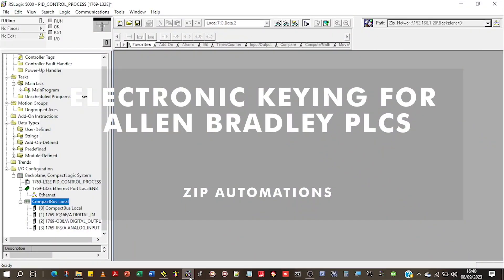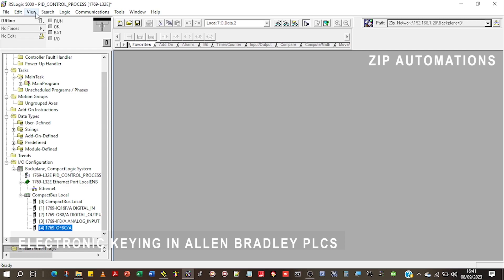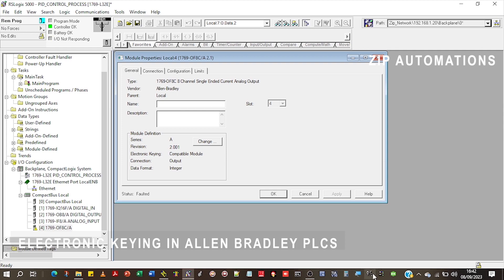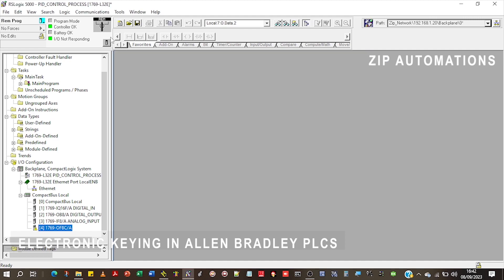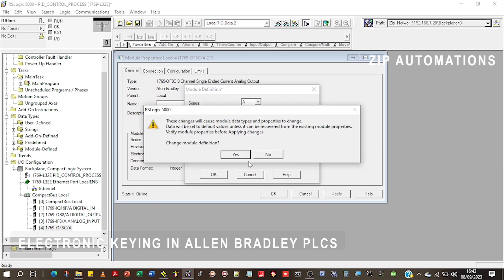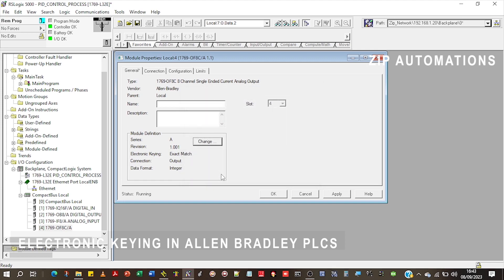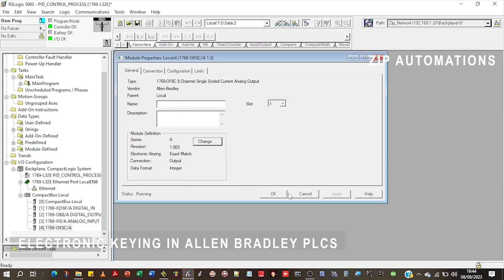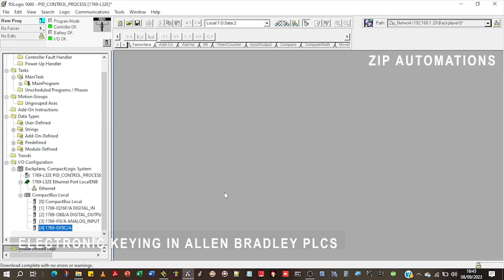ELECTRONIC KEYING FOR ALLEN BRADLEY PLCS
Typically, PLC I/O Cards have major and minor revisions which indicate the functional features of the card.

The electronic keying settings in a project specify the allowable differences between the module revision configured in a project and the actual revision of the physical module.

There are three major electronic keying settings.

1.      Exact Match: This setting means that the major and minor revision configured in the project must match the major and minor revision of the physical I/O device. This is used in instances where the firmware revision of the hardware has features integral to the project or in highly regulated environments.

2.      Compatible Keying: This setting means that only the major revision of the configured module in the project and the actual device must match. The minor revision can be ignored.

3.      Disable Keying: This setting means that both the major and minor revisions of the configured module do not need to match at all. This is commonly used in cases where maintenance staff might have spares for different modules and would want to be able to replace a module without project modification

Understanding the concept of electronic keying is important for maintenance staff and automation engineers to ensure maximum compliance and minimum downtime in production environments